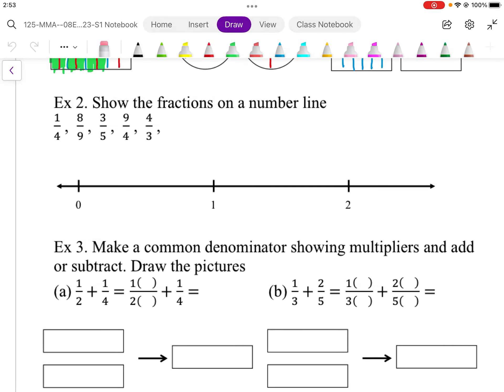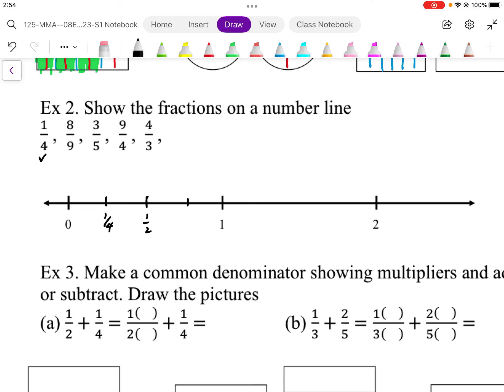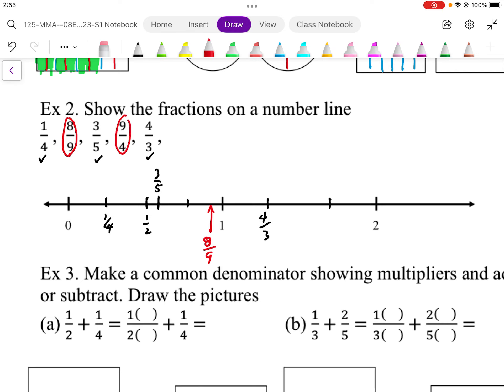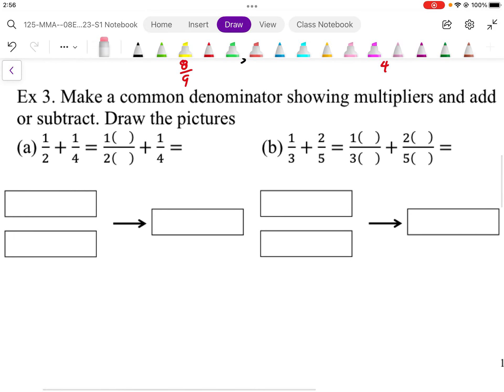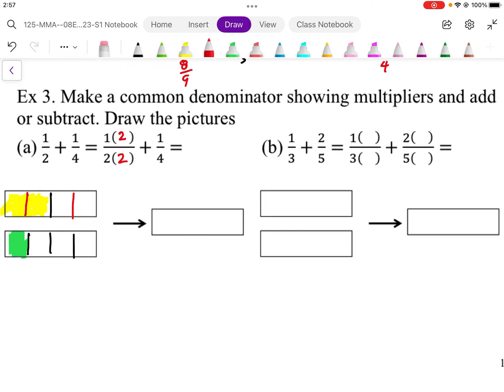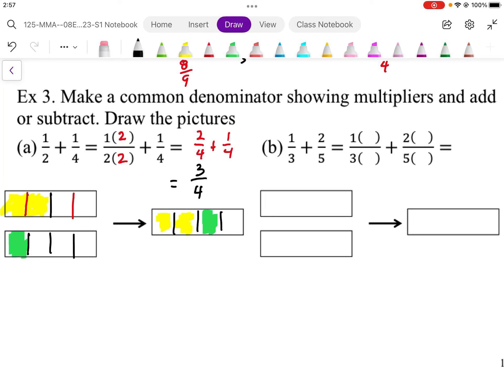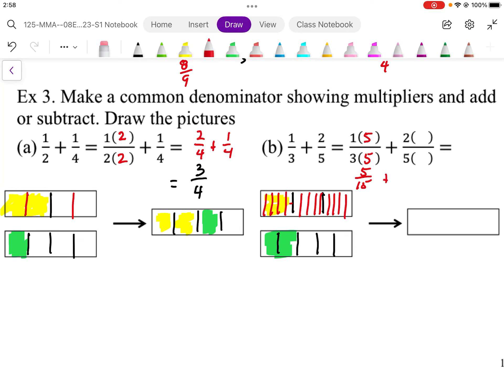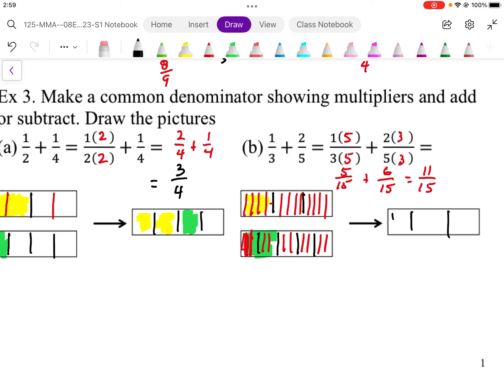11 Fractions Review Part2